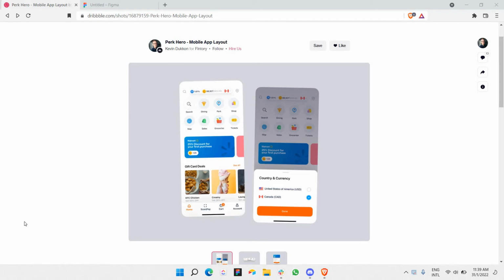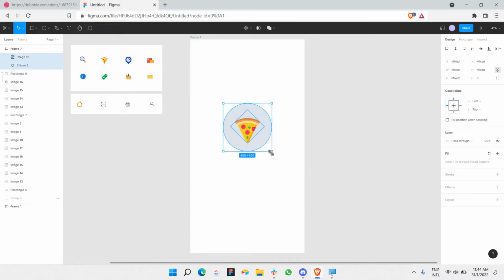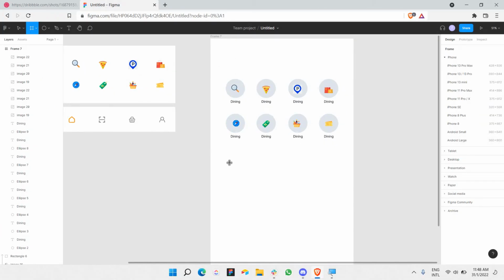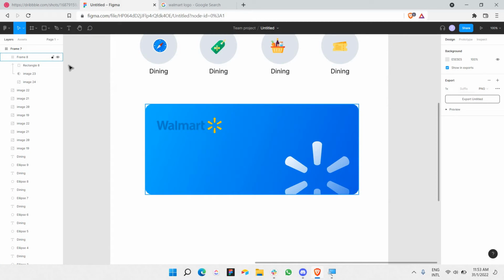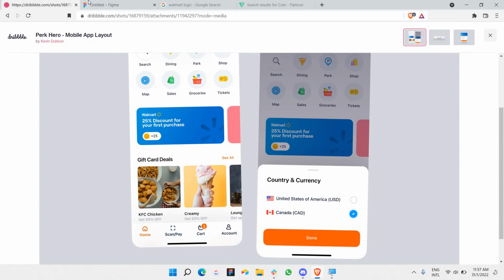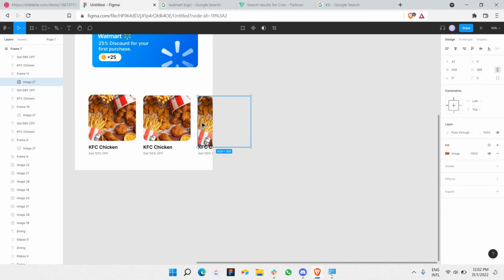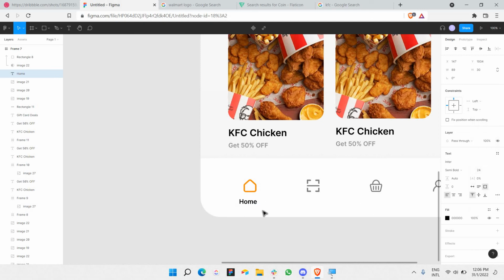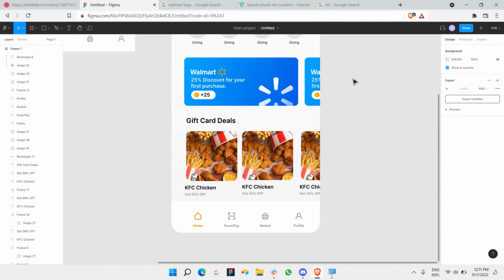How to create an Online Shopping Mobile App UI Design in Figma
Hello there dear YouTube friends in this video I have just made a simple Online Shopping Mobile App UI/UX Speed Design in Figma. So hope you guys will learn something from watching these videos. Adios folks.

💖 Show support!